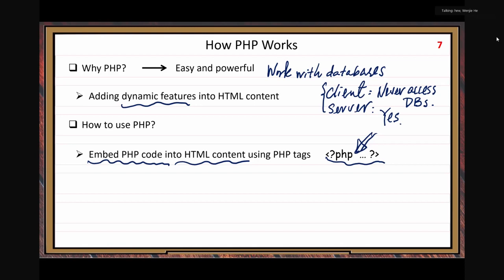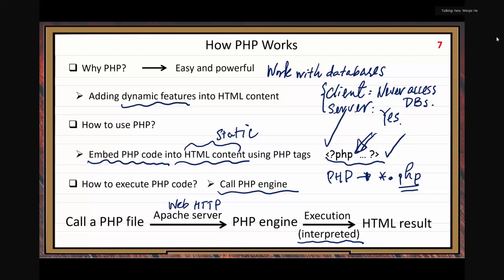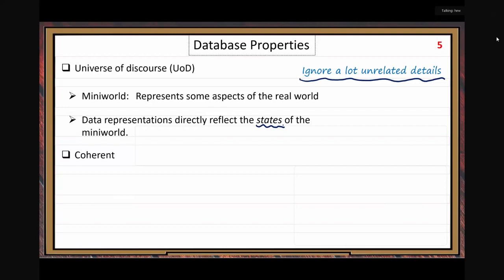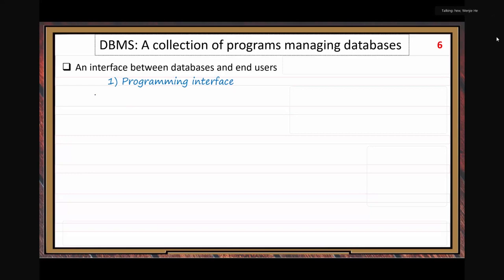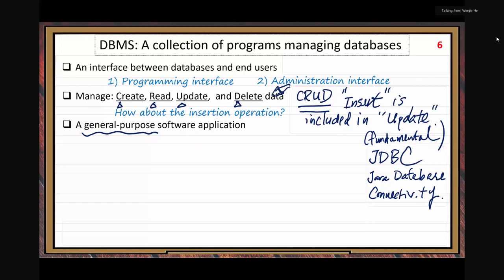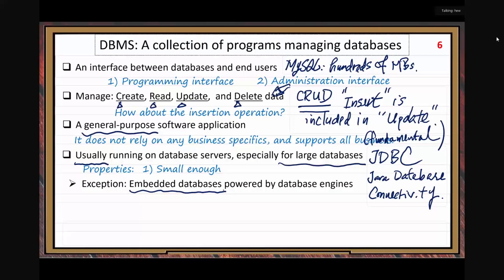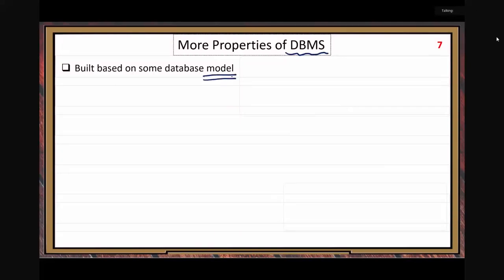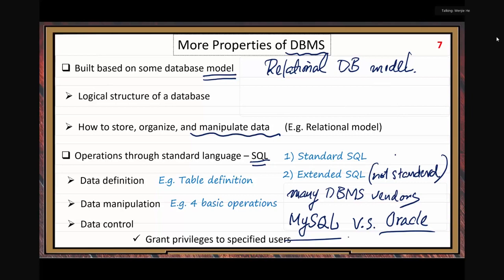CS4610FS24Module1B4C23VideoProc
This video is for teaching at UMSL:  CS4610, Fall 2024, Module 1 Part B4C23  PHP Basics | DB and DBMS Basics